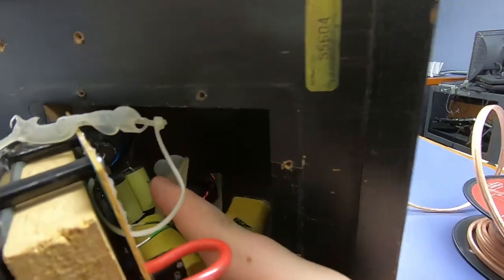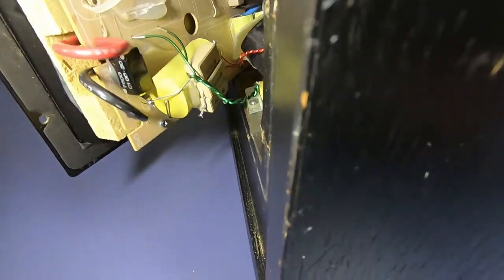Studio 17: Snap, Crackle, Coil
In the penultimate episode of the original studio series, Sam fixes the electronics of Becky's repaired monitor, as well as discusses what else has been done with the studio that didn't make the cut into a full episode.

00:00 Intropodes and Descrewification
02:33 The Reveal
05:17 On the Slab
15:29 Plugging It In, Seeing What Happens
18:14 Narrative Summary
20:06 The Saga of the UPS
23:56 Sound Treatment, Outrotation